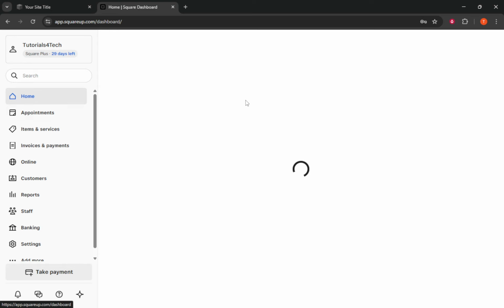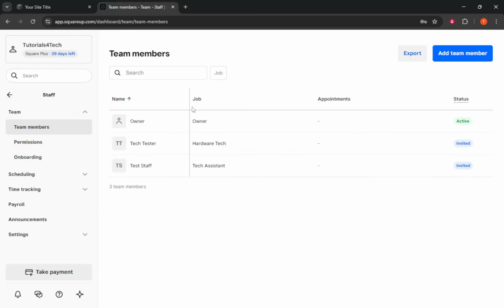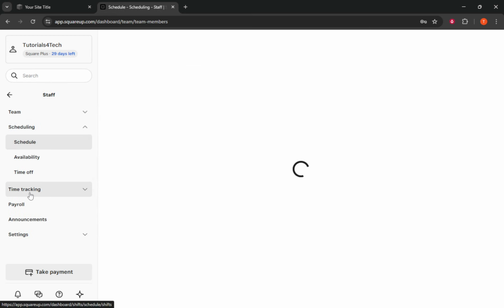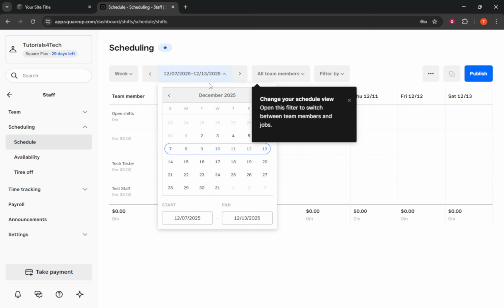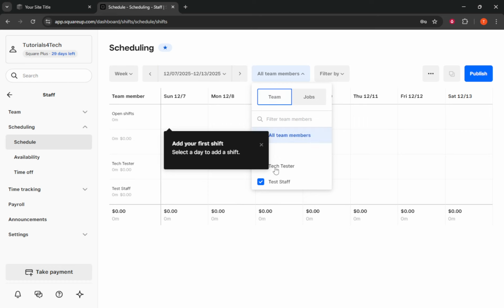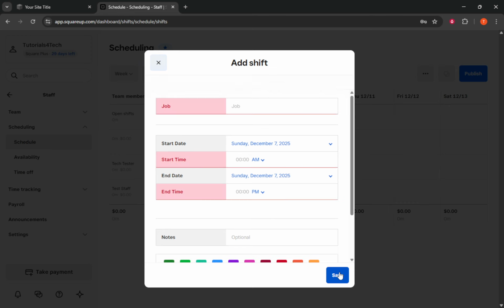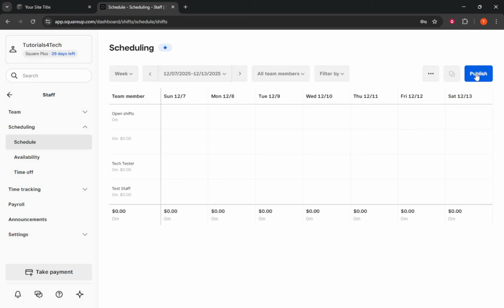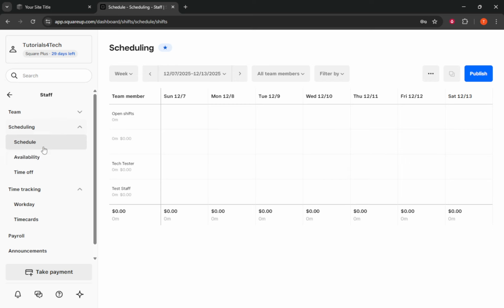How to Use Square Shifts [2026 Full Guide]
How to Use Square Shifts

In this video, we show you exactly how to use Square Shifts to manage your team's schedules, track time, and view labor costs in real-time. Whether you run a restaurant or a retail store, transitioning to digital time cards and automated scheduling helps prevent errors and streamlines your payroll process.

We walk you through the Square Dashboard to set up your team members and configure settings within the Shifts section. You will learn how to build a weekly schedule, publish it to your team, and how employees can clock in and out directly from the Point of Sale or the Team App. We also cover how to review timecards and estimate labor percentages to keep your business profitable.

Technical Specs:

Software: Square Shifts (formerly Team Management)

Feature: Employee Scheduling & Time Tracking

Platform: Web Dashboard, Square Team App, POS